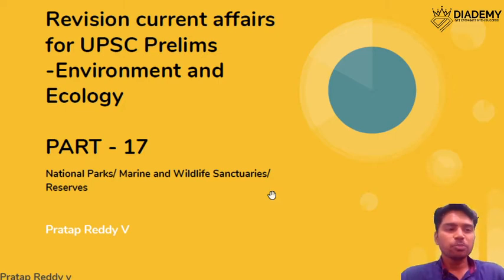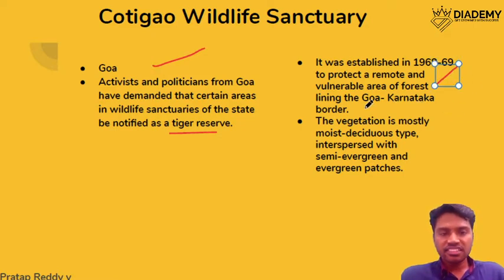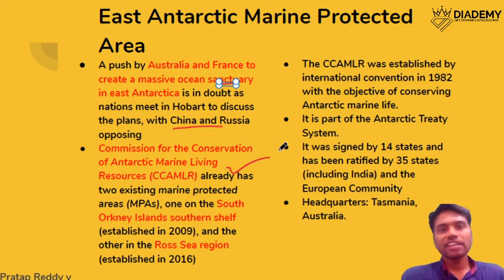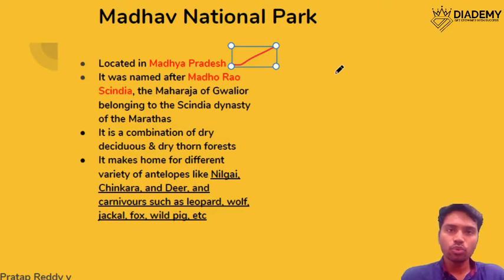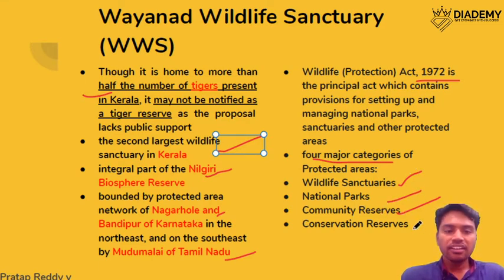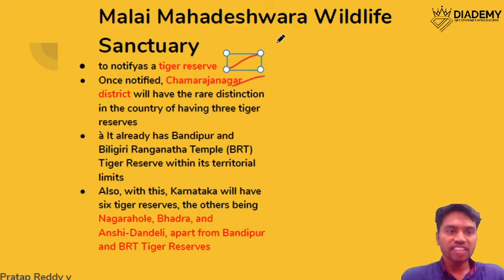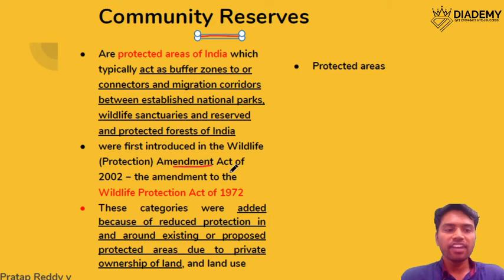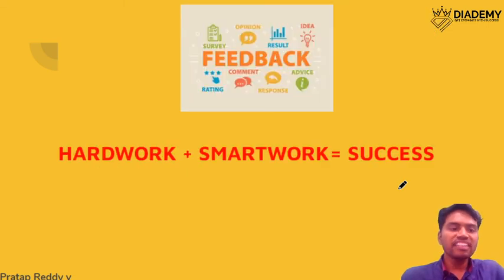ENVIRONMENT Current Revision Lecture 17 | For UPSC IAS | DIADEMY.COM| PRELIMS 2020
Environment Current Affairs Revision for UPSC CSE Examination.

ABOUT OUR COURSES:
HERE IS THE COMPLETE COURSE LIST~~~